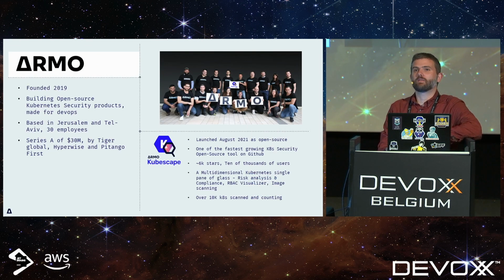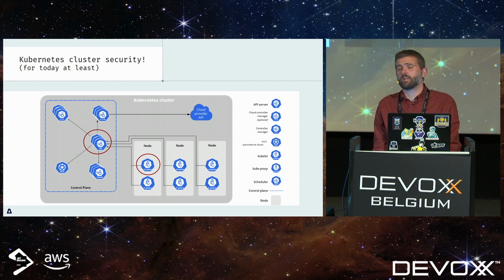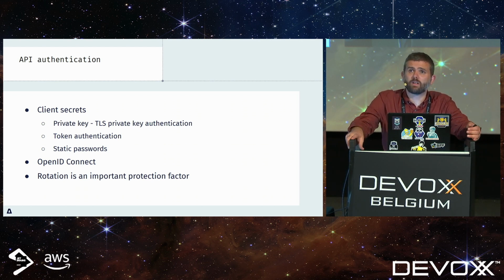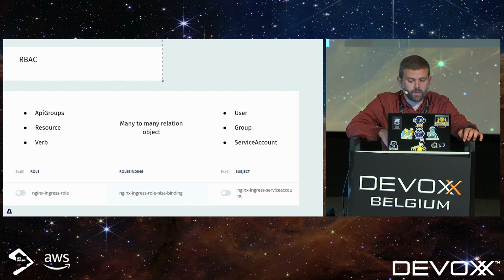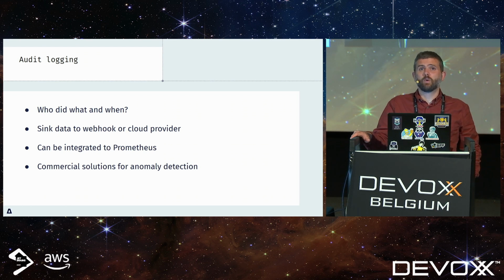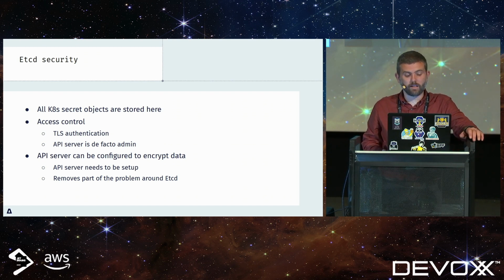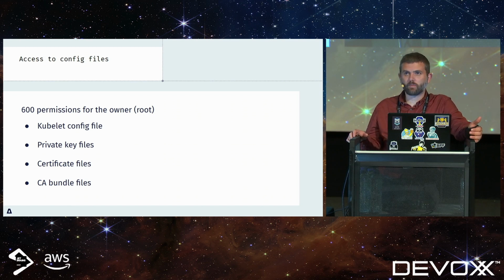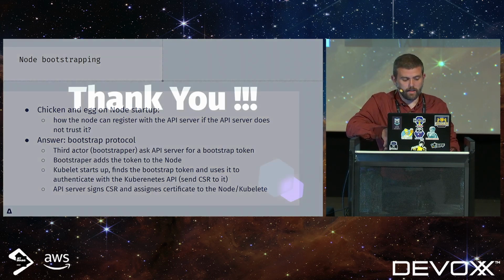The Practice of Securing Kubernetes by Ben Hirschberg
Like all frameworks and platforms that gain popularity, Kubernetes has now reached a critical mass of production users, and once this happens would-be attackers start coming out of the woodwork.

But fear not! In this session will take a deep dive on what it takes to get baseline Kubernetes security - without having to be a security expert. We'll explore the most common security pitfalls with vanilla Kubernetes installations. Next we'll review the many layers of Kubernetes to optimize for security including: bootstrapping, API server configurations, Kubelet configurations, and etcd best practices. We'll wrap up with practical tips and takeaways for you to get started with securing your Kubernetes environments that anyone can apply.